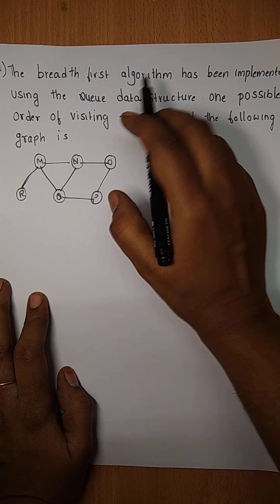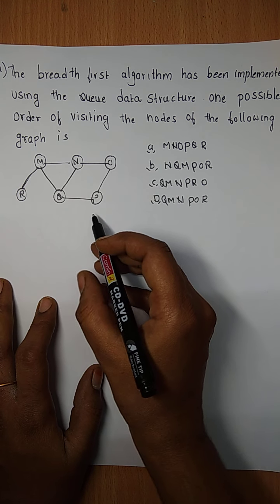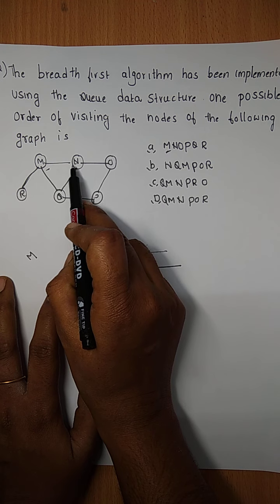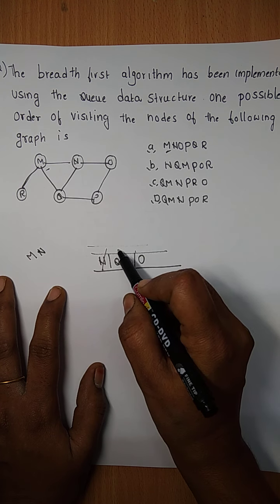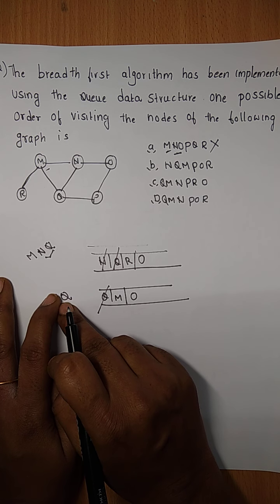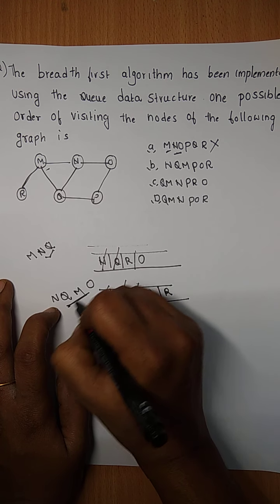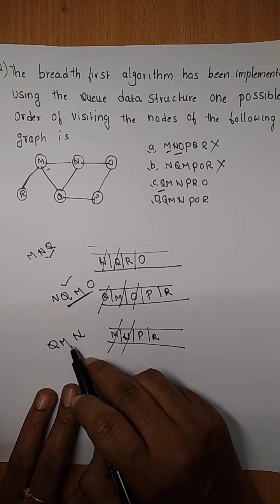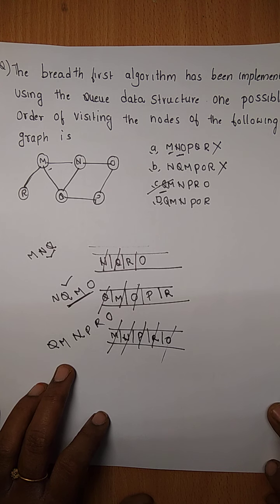Data structure videos for gate exam